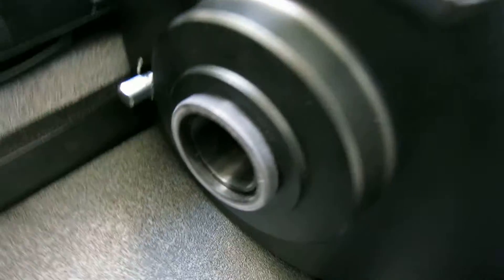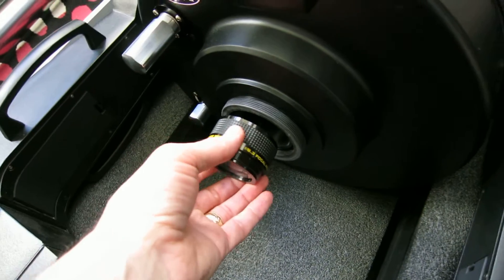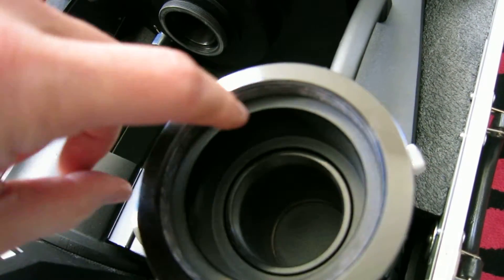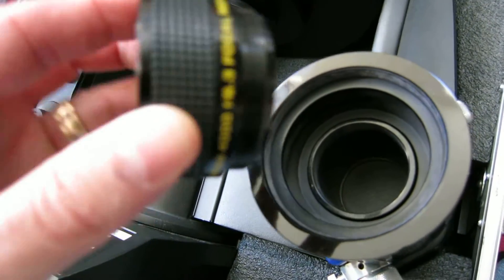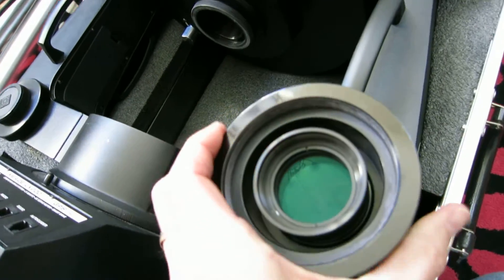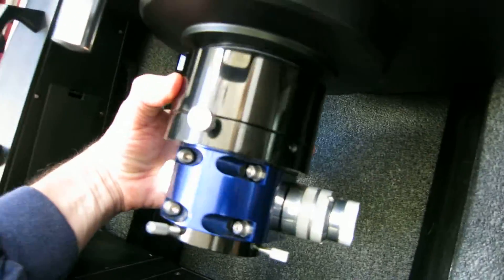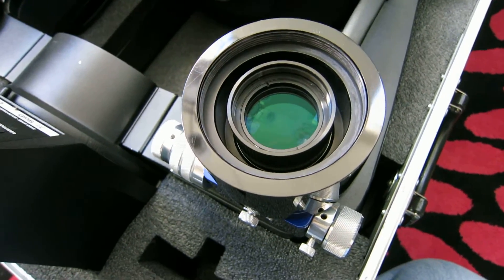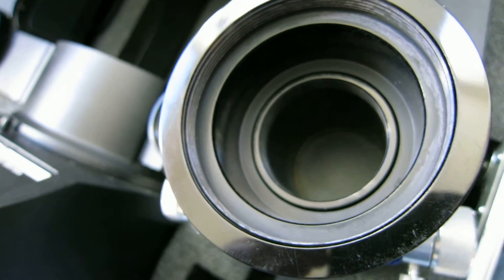Telescope Focuser-Reducer Combo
Just a quick video for Troy to show you my focuser and focal-reducer combo. I hope this helps.